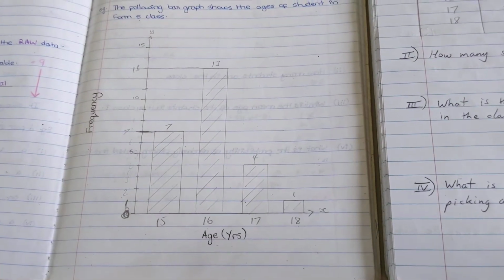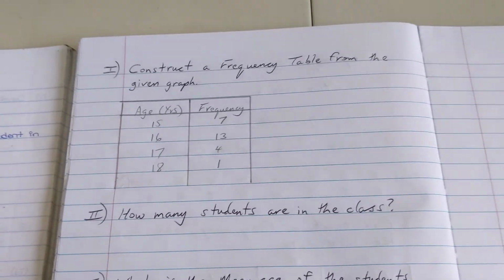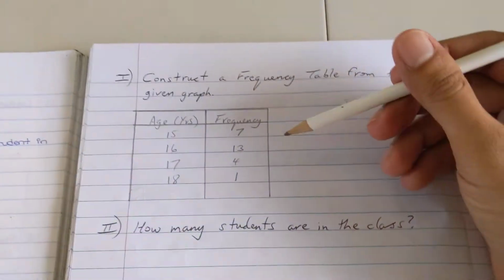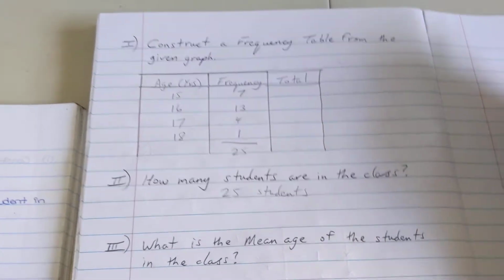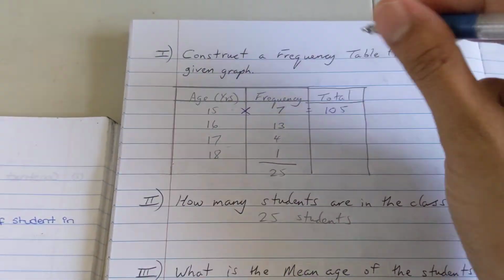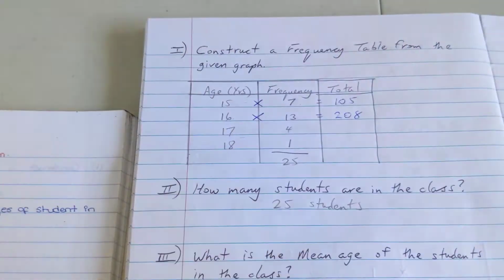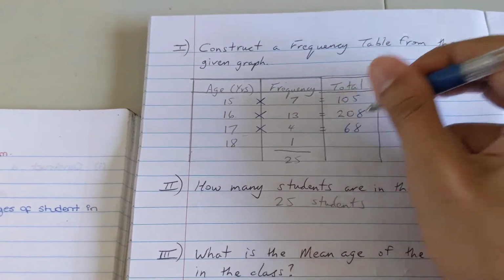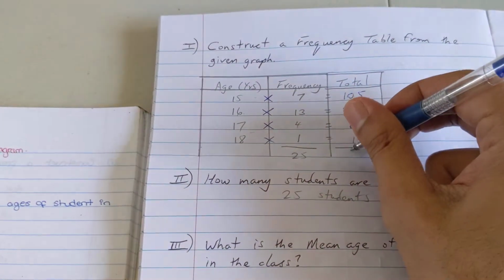Statistical Diagrams - Bar Graphs